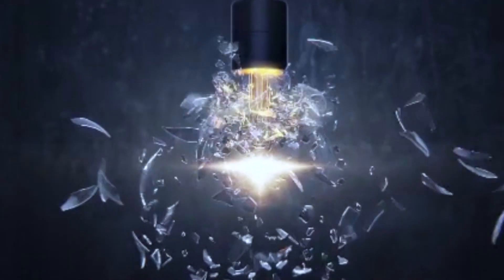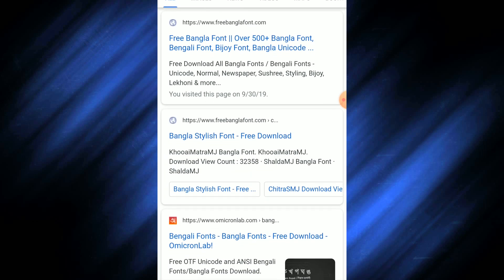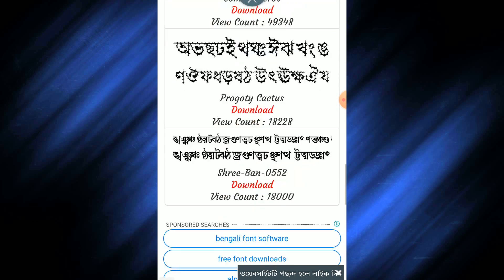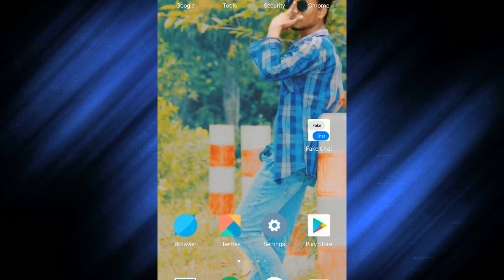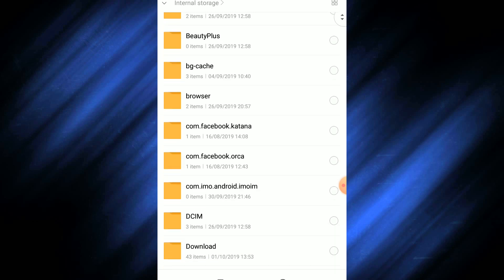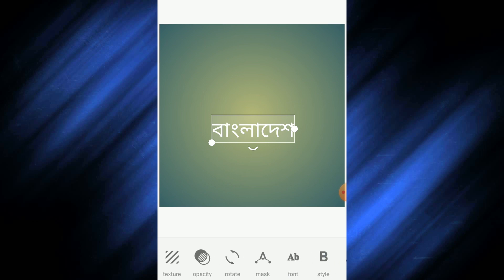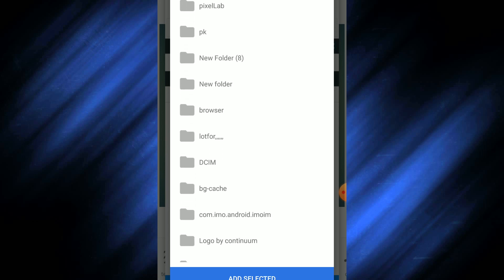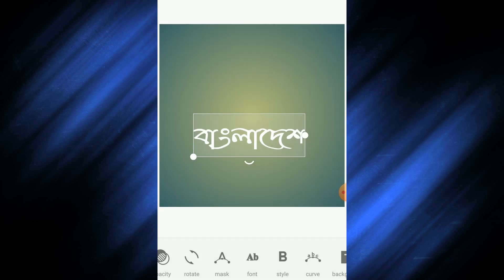কিভাবে বাংলা ফ্রন্ট ব্যবহার করবেন||How To Add Bangla Font In Pixellab|| i tech master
কিভাবে বাংলা ফ্রন্ট ব্যবহার করবেন..,
How To Add Bangla Font In Pixellab., i tech master

If you want to use bangla font style in youtube channel, the video will be a lot of flowers for you.Any bangla font style to use on your YouTube channel thumbnail or any other image, you must download bangla font style from Google and then you will have to extract it via es file explorer

►►কোনো প্রকার হেল্প লাগলে আমাকে অবশ্যই
ফেসবুক পেজে মেসেজ করবেন..

►► আমার ভিডিও গুলো ফেসবুকে শেয়ার করে অন্যদেরও দেখার সুযোগ করে দিবেন. আশা করি আমার চ্যানেল টির সাথেই থাকবেন.ধন্যবাদ.